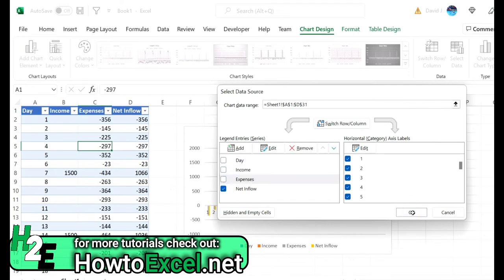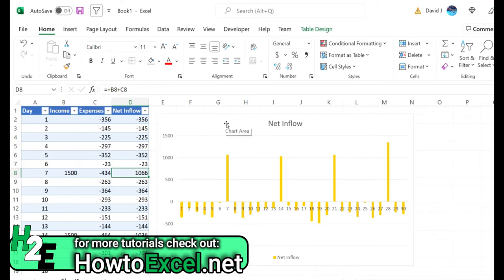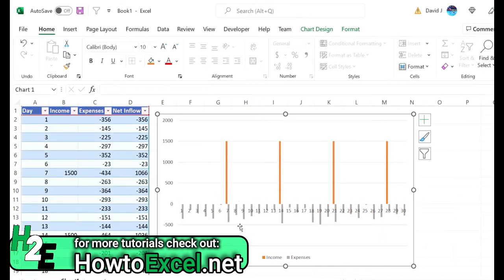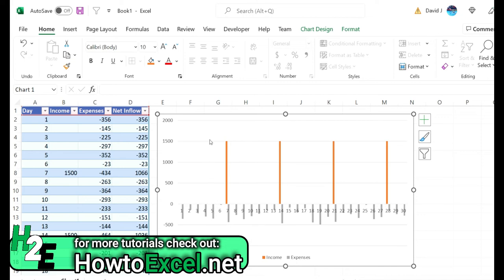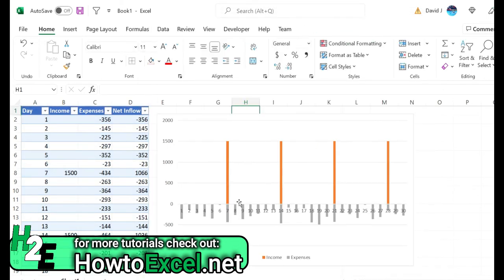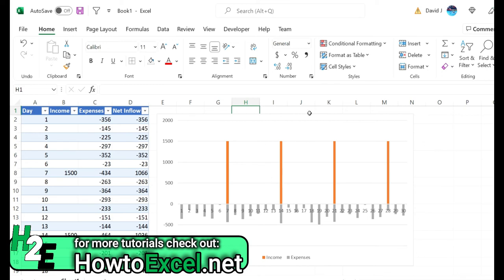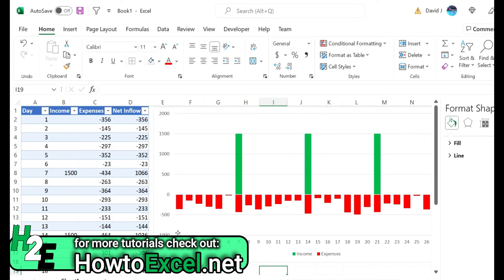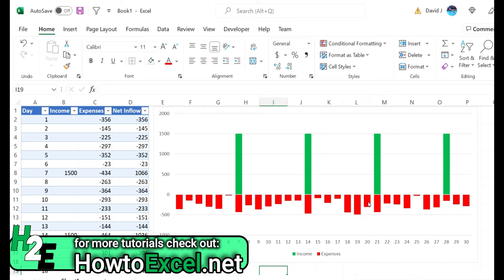How to Graph Income and Expenses on a Chart in Excel